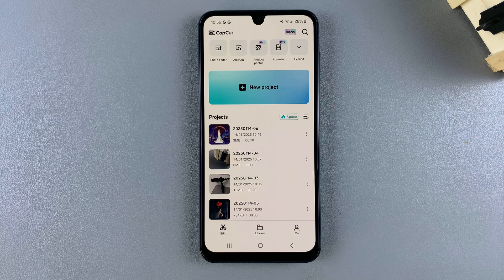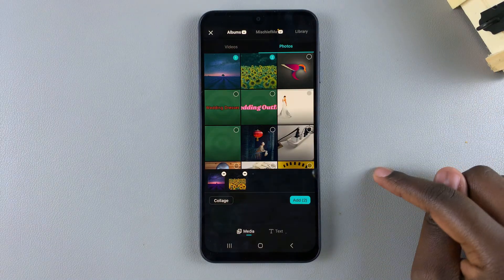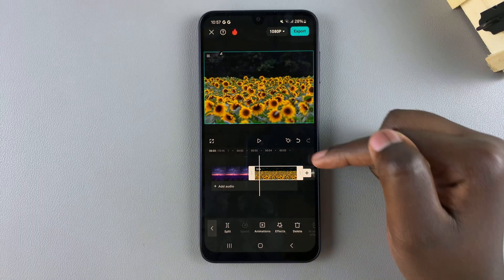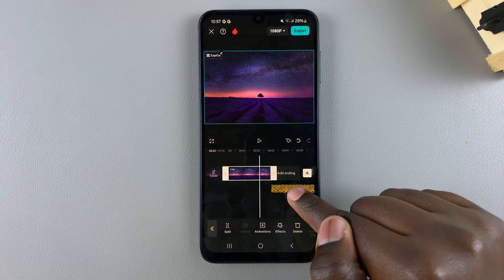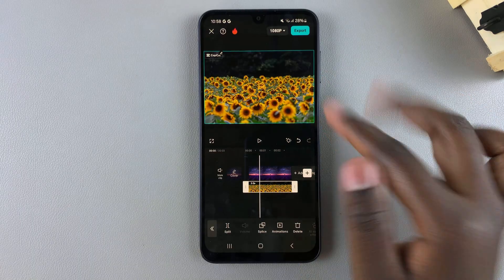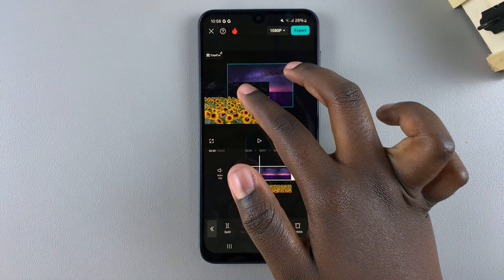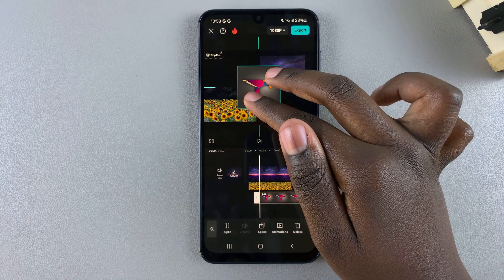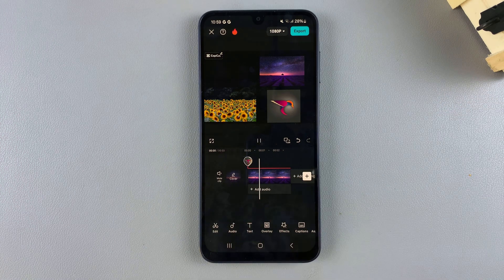How To Combine Photos In CapCut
Are you looking to combine photos into a stunning video in CapCut? 🌟 Whether it’s for a slideshow, a montage, or a creative project, CapCut makes it super easy to blend your photos into a professional-looking video.

lAUNCH CAPCUT
Launch new project
Choose the images you want to combine then tap on add
Delete the ending card
select the second photo
Tap on overlay
Drag it to match the timeline of the first photo
Change the size of the images
Add as many images as you like and follow the same process

Cell Phone Tripod Adapter